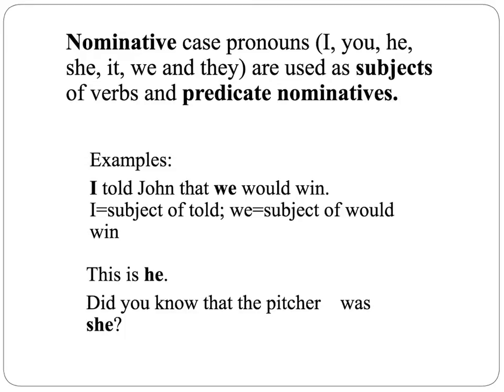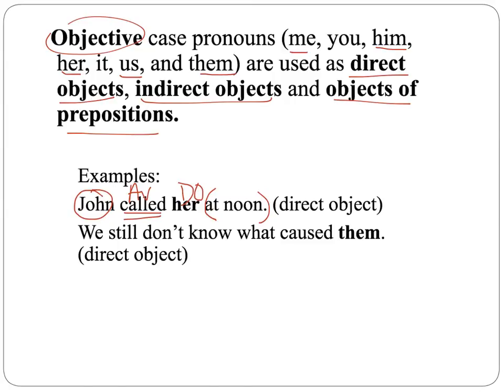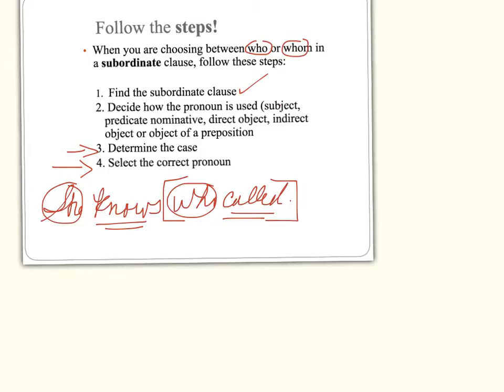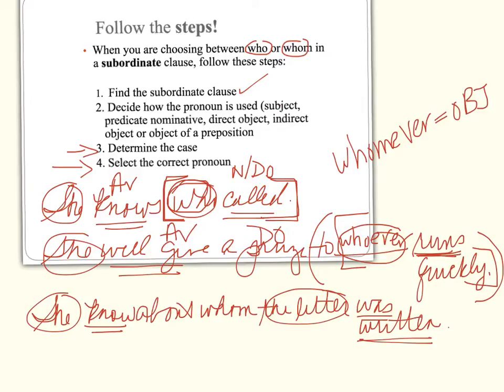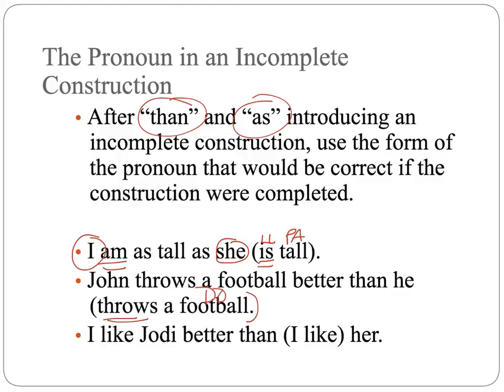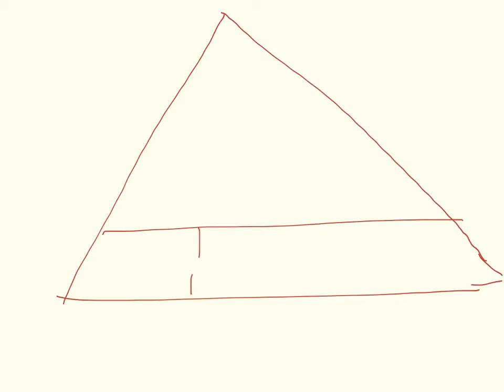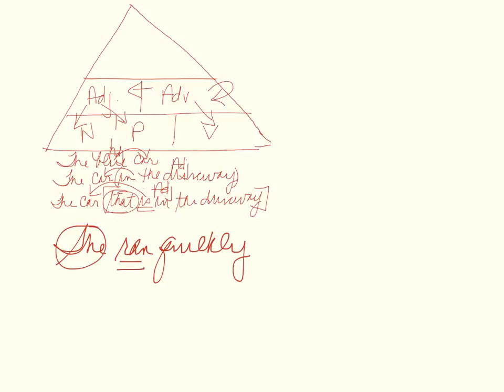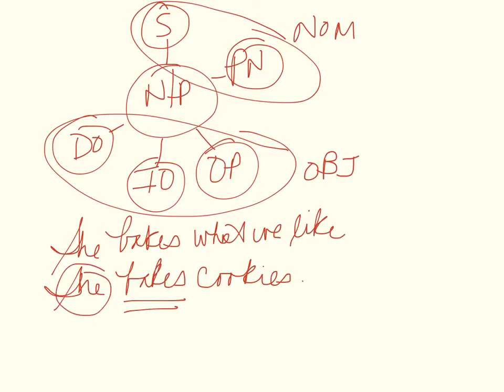Using Pronouns Correctly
Review of Pronouns and their function